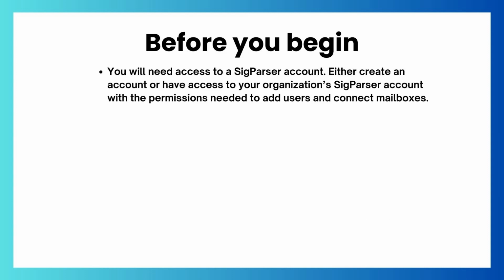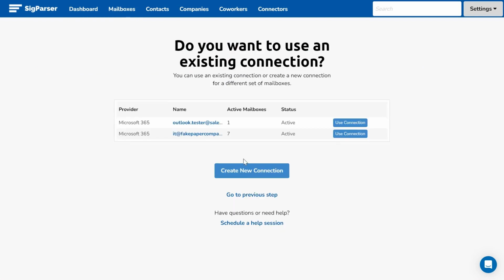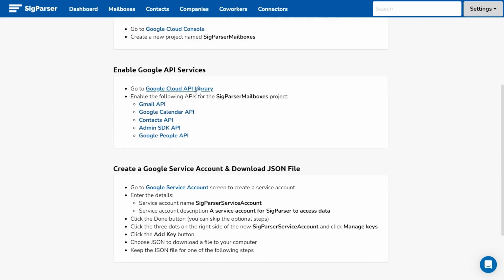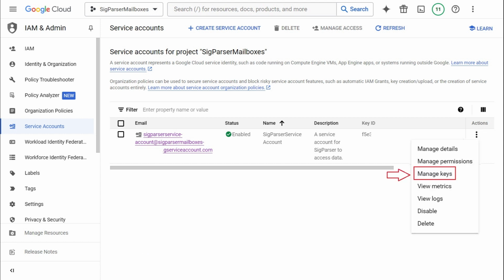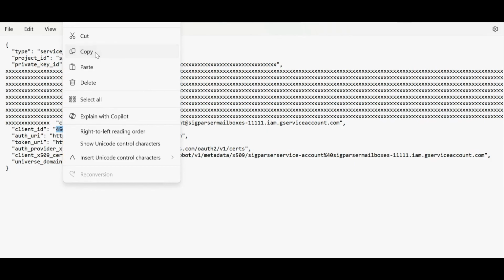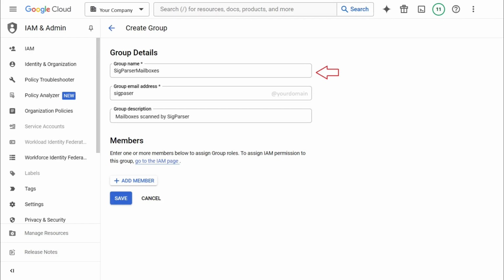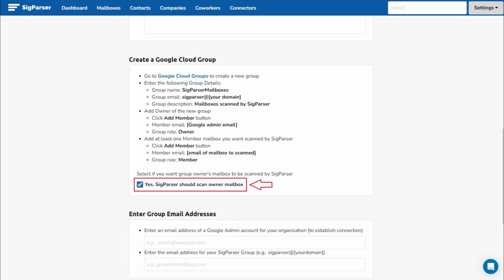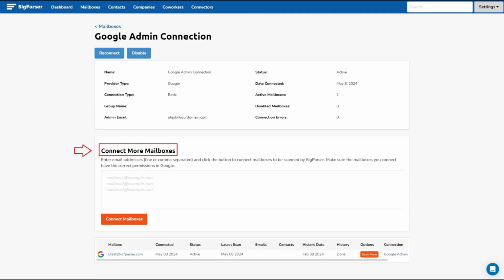Google Admin - Security Group Connection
Learn how to create a Google Security Group and connect multiple mailboxes in SigParser under a single Google Admin connection.